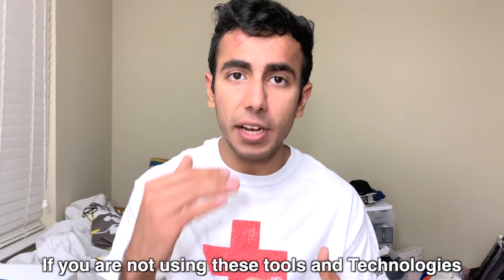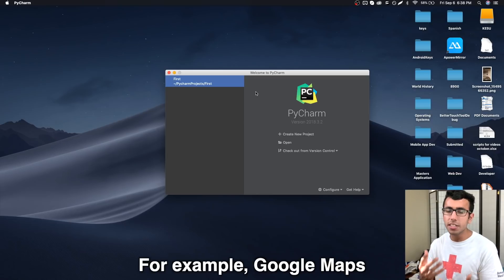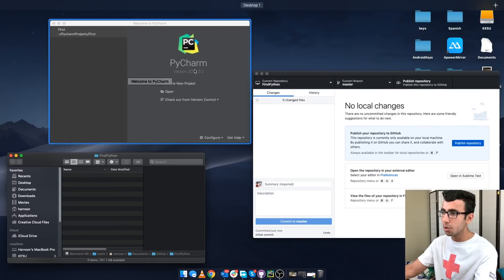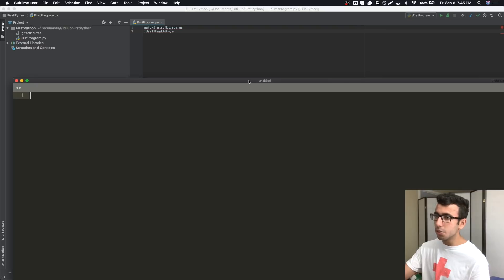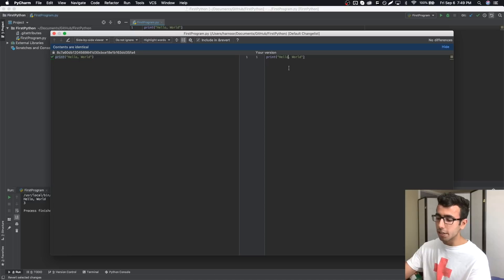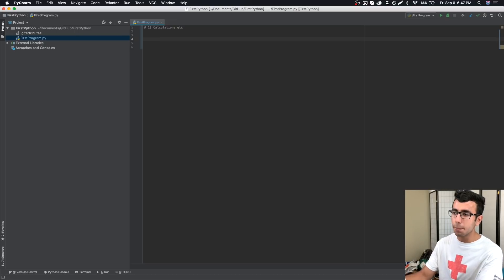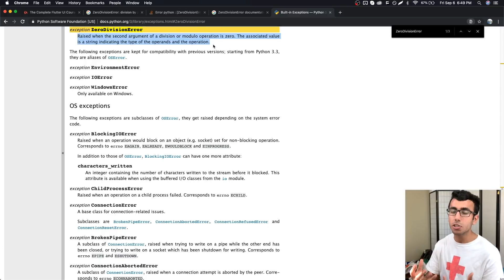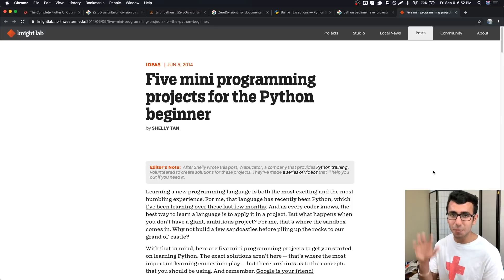How a Real Software Engineer Codes? CODE 2X FASTER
How to Code 2X Faster with 5 Simple Tricks? How a Real Software Engineer Codes?

Vlogging Gear:-
Camera: